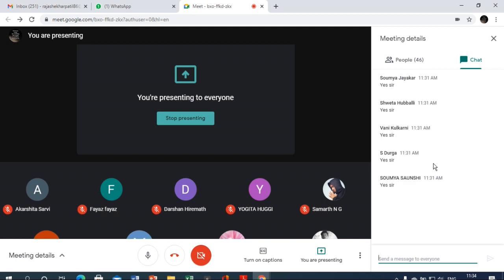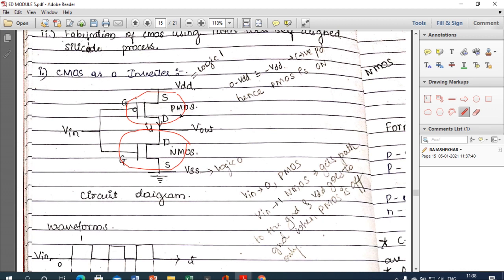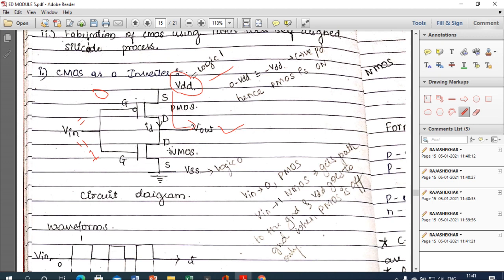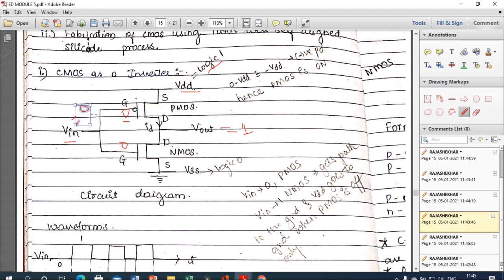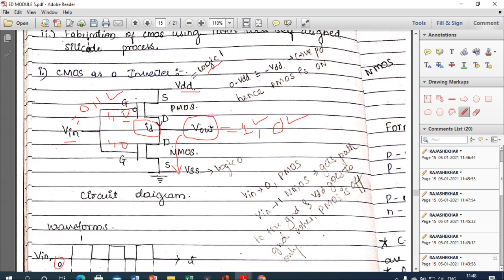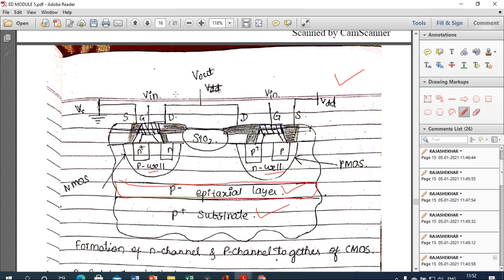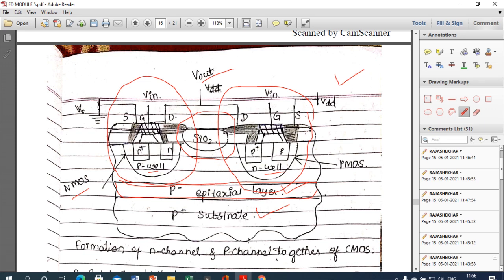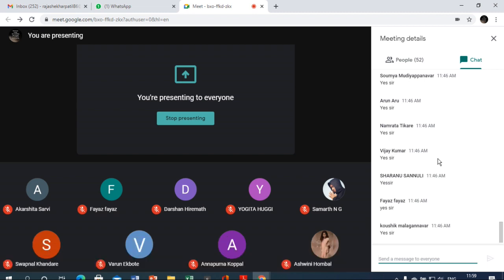8 CMOS as Inverter